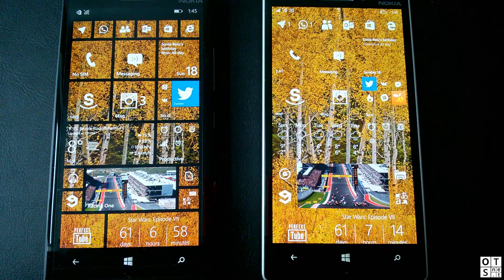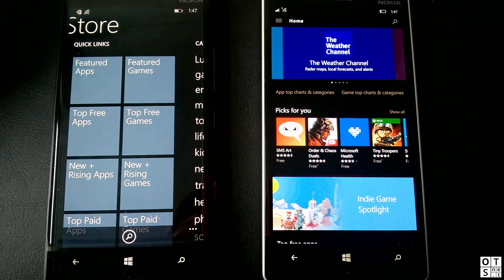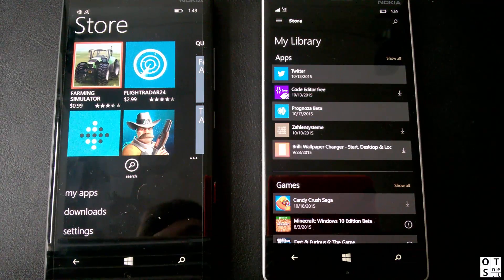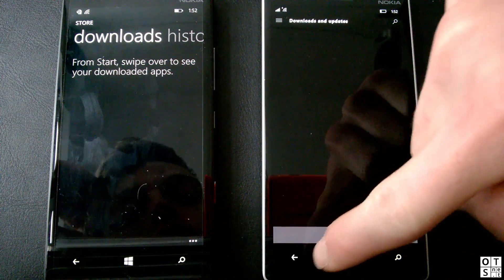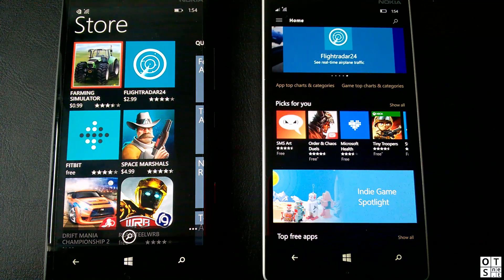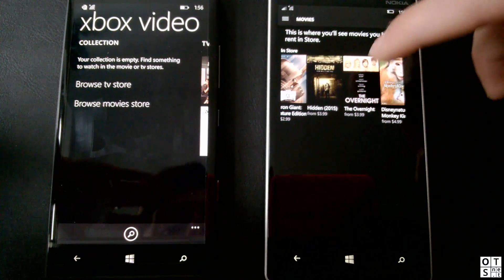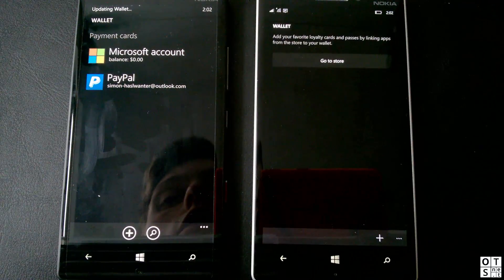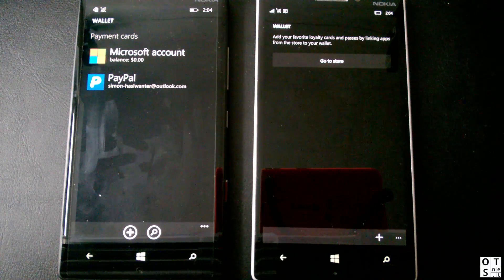[Part 5] Windows 10 Mobile Insider Preview Build 10549: System Apps Comparison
Microsoft is currently preparing Windows 10 Mobile for the final release and one question a lot of people do have currently is if the operating system would be ready for a final release. So in this video Series which will have 5 parts we are having a look at the system apps in the latest Windows 10 Mobile Insider Preview, Build 10536 and compare them to Windows Phone 8.1.

In this part:
Video - Movies & TV
Wallet

Feel free to drop us a comment below with your thoughts on the latest Build and what you think Microsoft should fix or add to the OS before they release it to the public.

***Keep in mind that Windows 10 Mobile is still in Preview and not a finished product. Microsoft has still some time left to finish things up.***

A special thanks goes to the Lumia Voices Team from the UK for letting me trial the Microsoft Lumia 640 what made it possible to record that video and thanks to Microsoft Austria who are letting me trial the Nokia Lumia 930 and made it possible to do this comparison.